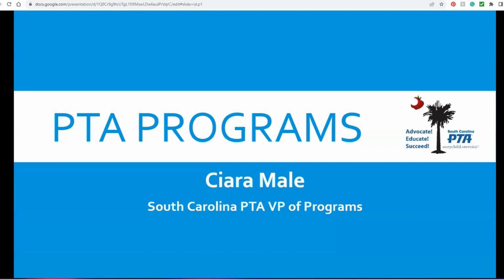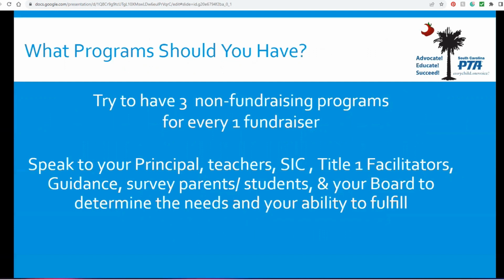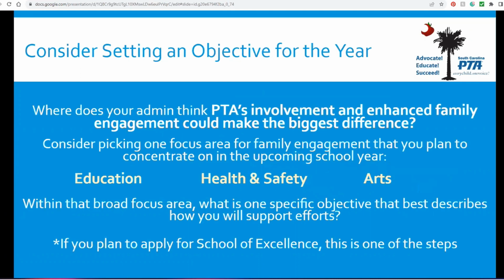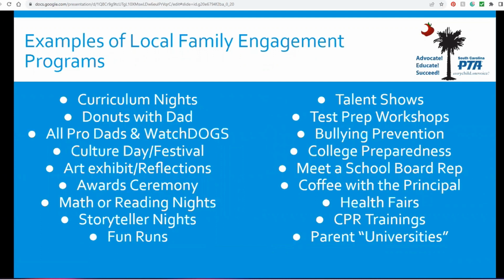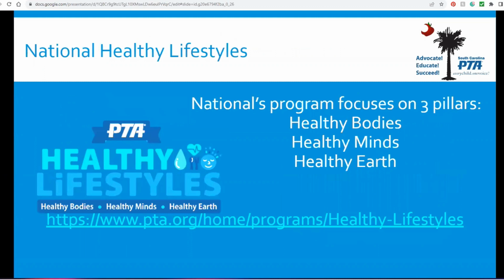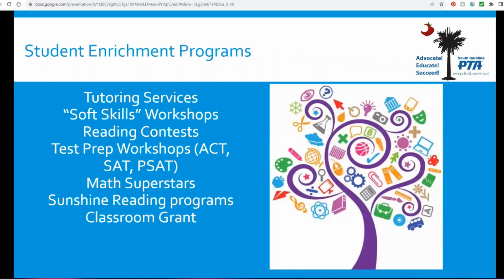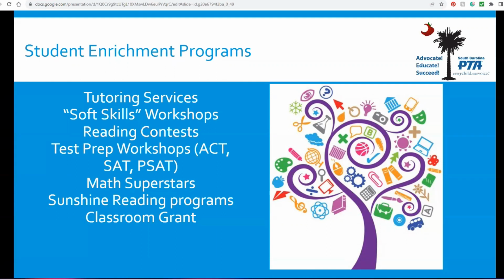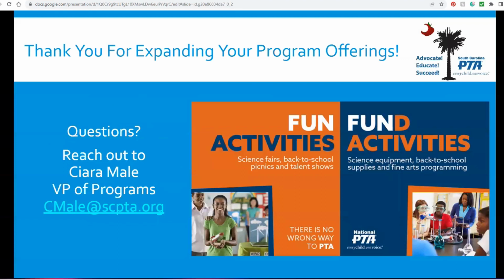SCPTA Programs Training